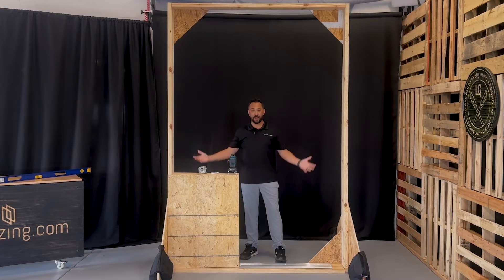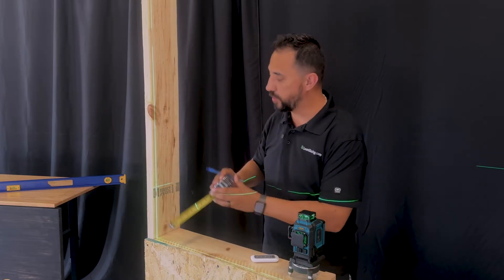Glazier Guide - How to Plumb and Level Storefront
In this video, Alex discusses the layout of a storefront in a rough opening, explains the terms plumb and level, and proceeds to use a laser level to mark the rough opening for installation.

Who is LearnGlazing?

Learnglaszing is an online glass and glazing education resource geared toward office staff in the glass industry. Our Glass Industry Courses - Classes teach you the basics of the Glass Industry covering terminology, systems, shop drawing, engineering, and project management.

Our courses are used by glaziers, architects, project managers, estimators, sales, and more.